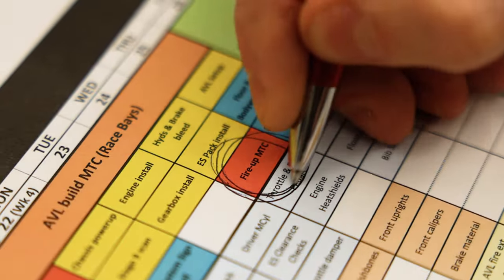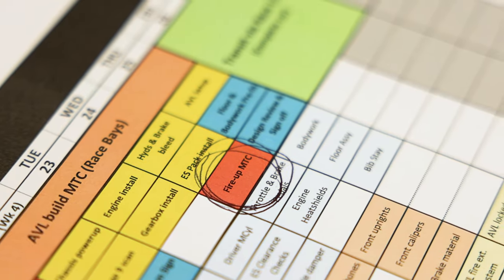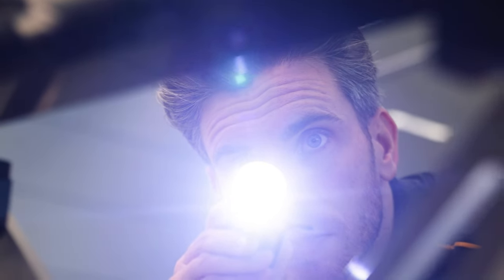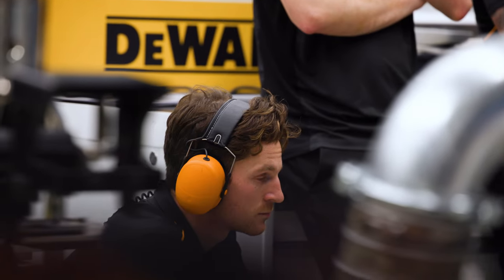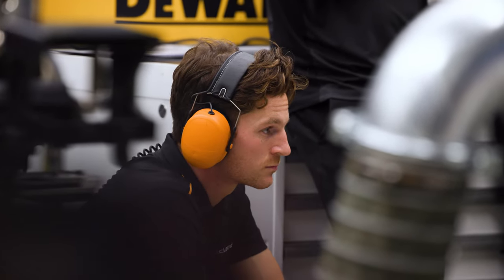What is 'Fire Up' in Formula 1?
Go behind the scenes with the Formula 1 Team at the McLaren Technology Centre to learn about fire up and its importance to an F1 car build.

Join McLaren Plus, our fan engagement programme which brings McLaren fans closer to the team with the most inclusive, rewarding and open-to-all fan programmes in motorsport.